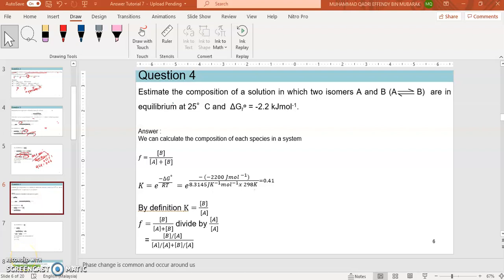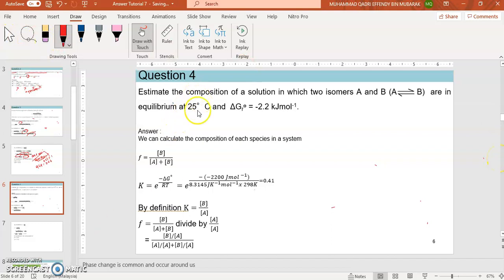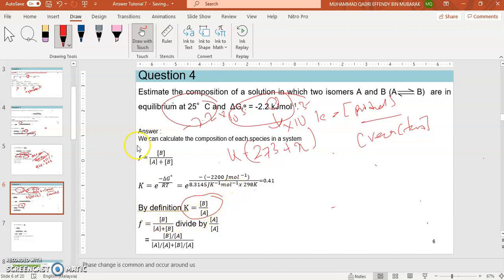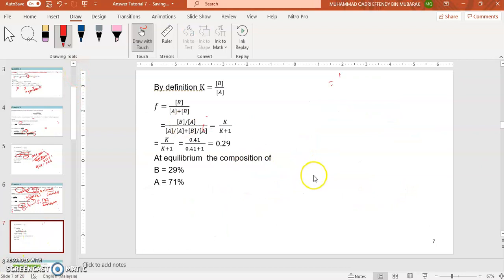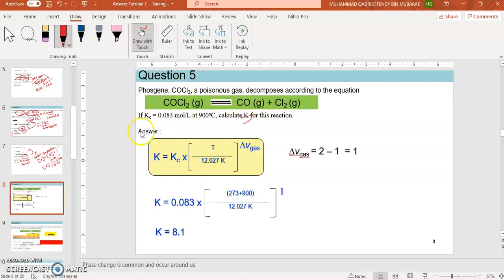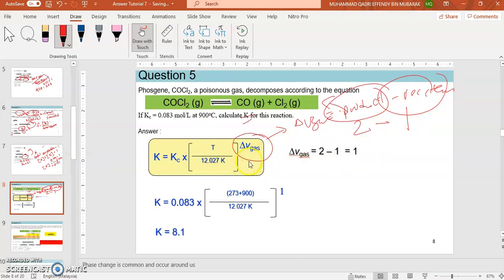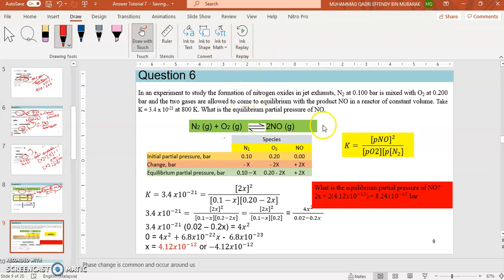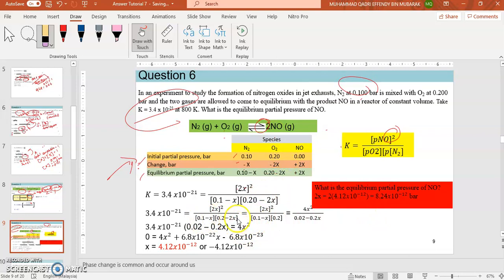Tutorial 7 - Principles of Chemical Equilibrium_part2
Assalamualaikum wbt,
Here is my video for tutorial 7 for subject SCI1023_Physical Chemistry. The questions of the tutorial were designed for you to have a better understanding of the topics.